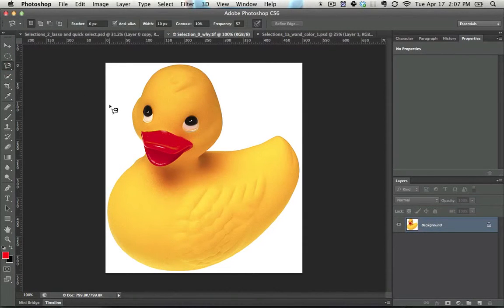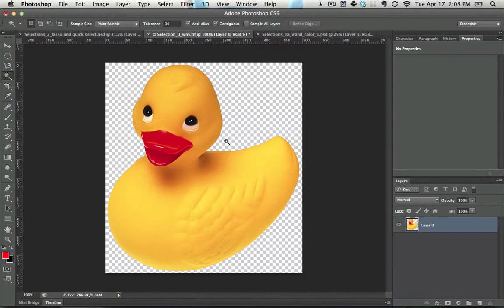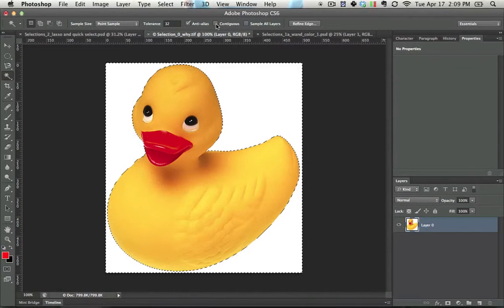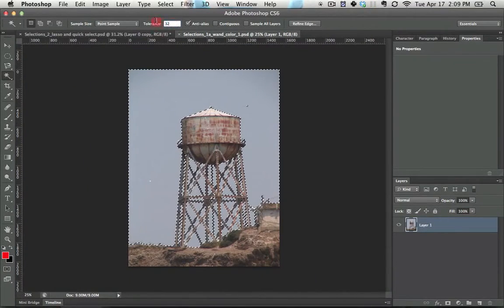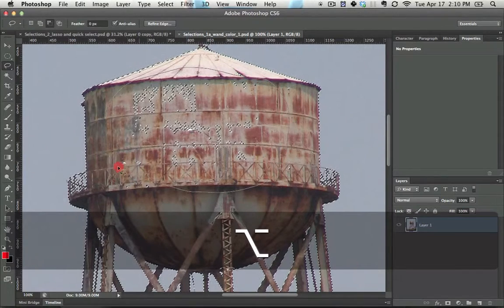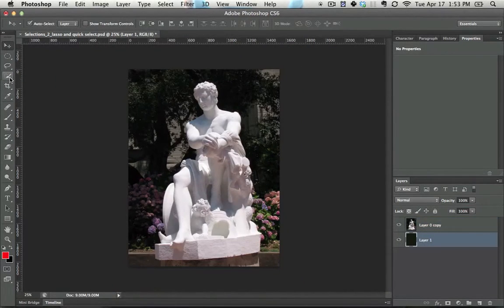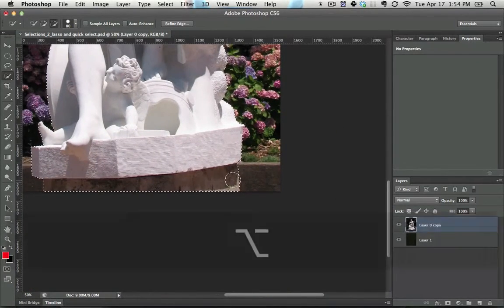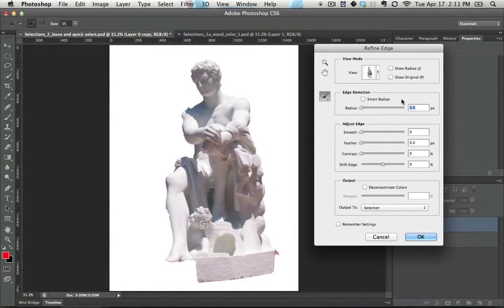How to use the Magic Wand and Quick Selection Tool in Photoshop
This video easily explains how to use the magic wand and quick selection tool in Photoshop!